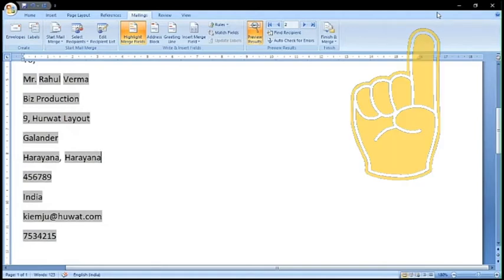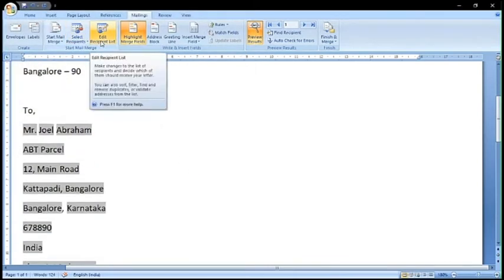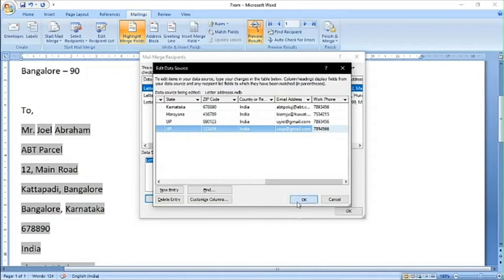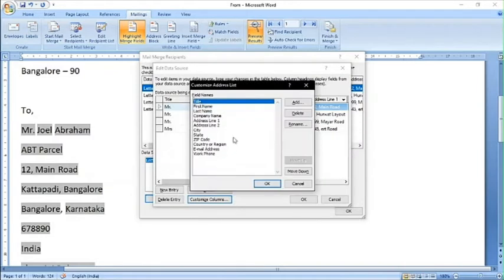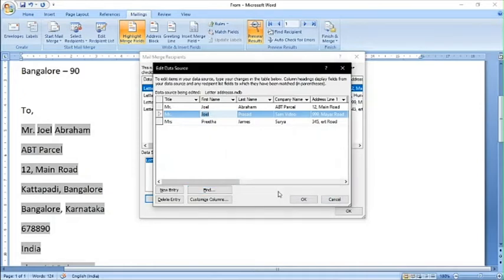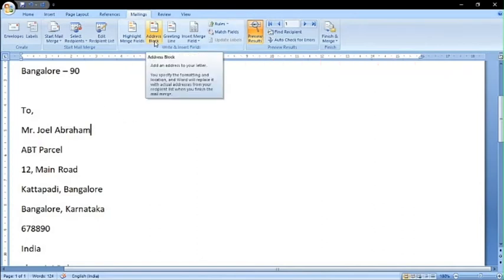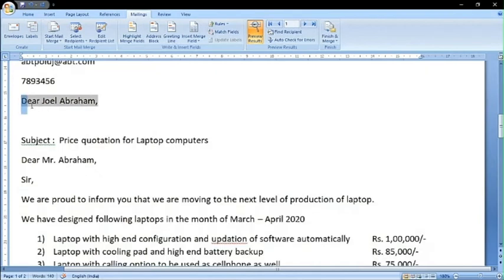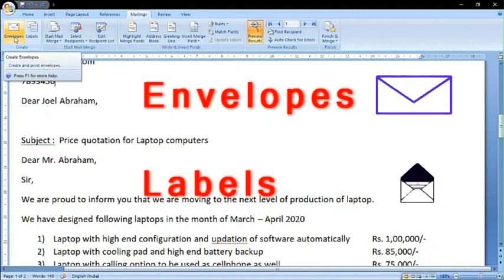Online tutorial on how to Mail Merge in MS Word - (Step 2). Address book formatting in Mail Merge.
Online tutorial on how to Mail Merge  in MS Word - Step 2. In this video we will see advanced options of mail merge. The address can be added to the address book. It can also be formatted in the desired format. The desired columns or information can be extracted from the address book. The greeting lines can also be included in the desired location and desired format. Once the address book is ready, it can be merged with the letter and the desired record can be printed or sent through email. The same address book can also be used for the envelope and label printing. So once the address book is prepared, it can be used for several purposes. The same address book can be updated by adding records or deleting the employees.

This can be used in the offices to send mail to many customers or clients. This can be also used in Academics for sending records to parents and update them of their wards standards.
This can also be used in marketing fields, where the customers can be given updates regarding various products in the market.

In this period of lockdown, we can learn more about MS Word through this tutorial. In the coming days mail merge will replace postal department as WhatsApp has replaced telegram in the past.

Any Queries regarding this topic can be communicated through comment session. if any new updates are required kindly let me know.

Comment for any updates